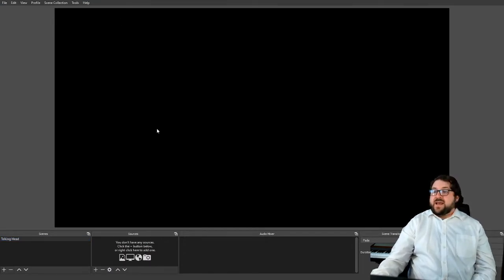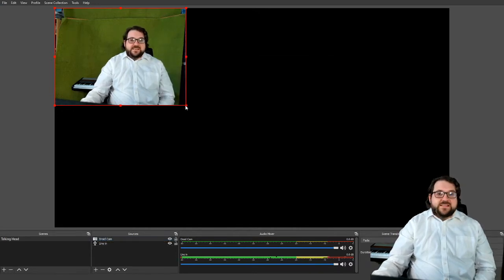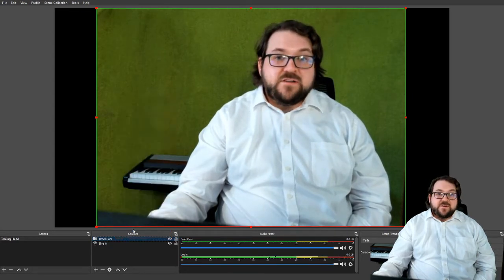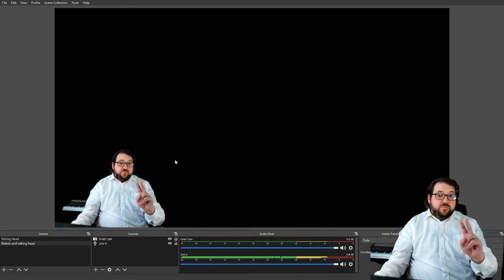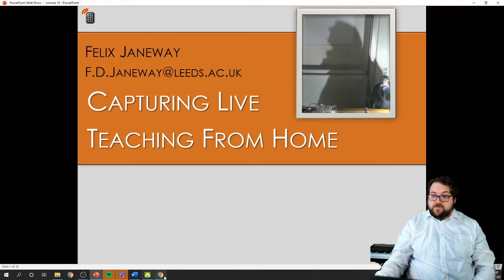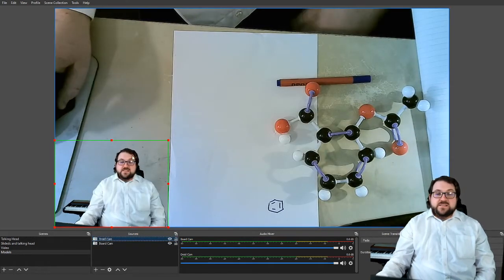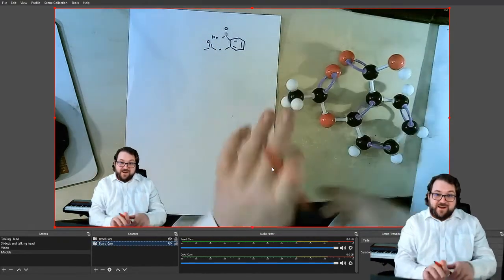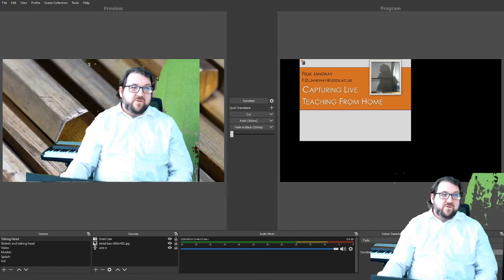A time-saving method to create teaching recordings - Live Capture Lectures using OBS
This video shows you how to use OBS as a flexible and easy tool for capturing lectures.

This video contains mistakes, and it's FINE!

Some additional tips:
- Get every light from your house into your office. The more light on your face the better.
- Green screen is really useful for creating transparent composites. By this I mean you might make the background of a PowerPoint green, then apply the ChromaKey filter to the PowerPoint or an image of text you want to show to have that text appear on your video without getting in the way of what you are showing.
- You can change the relative volume of audio sources using the sliders in the middle bar at the bottom. This is useful for turning down or muting videos so you can talk over them live.